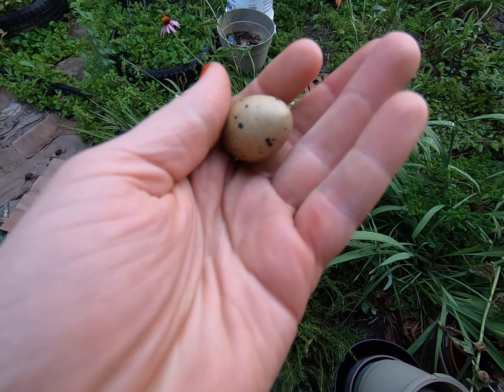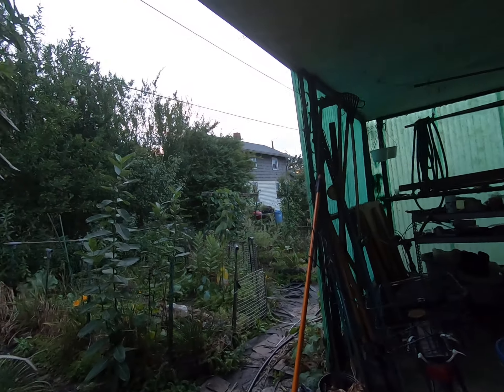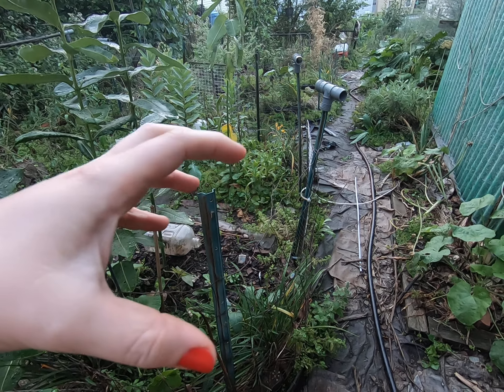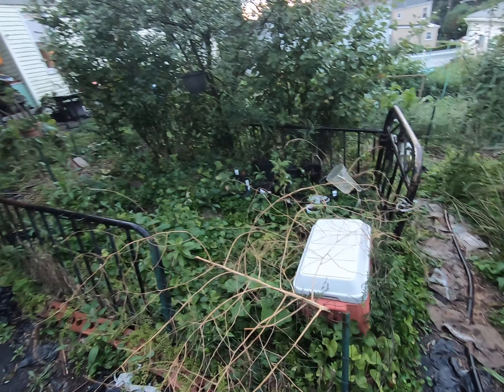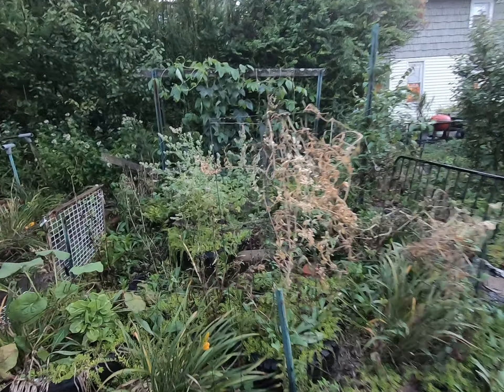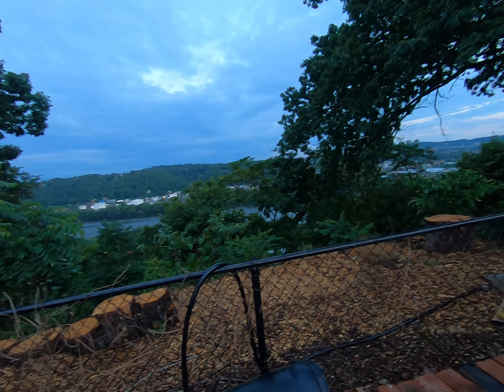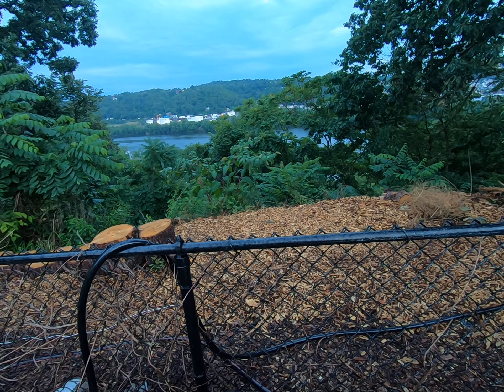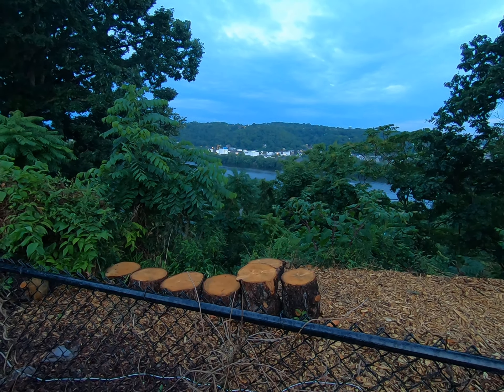Second egg from the Hen! (First Layed Outside)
Plus garden walkabout, seed haul mention, and other fun stuff about the garden.